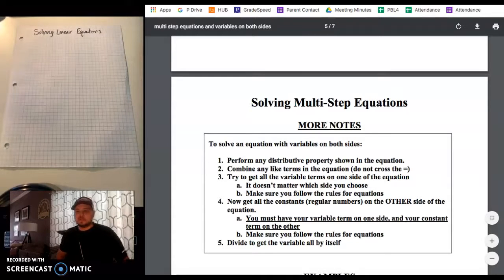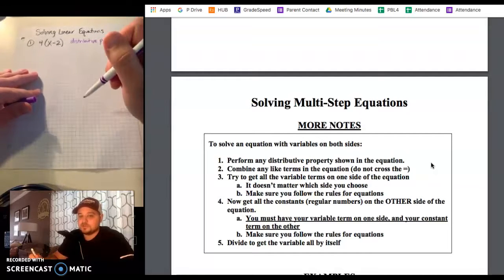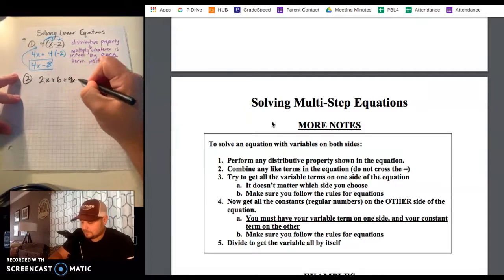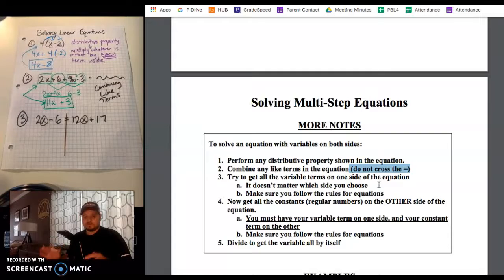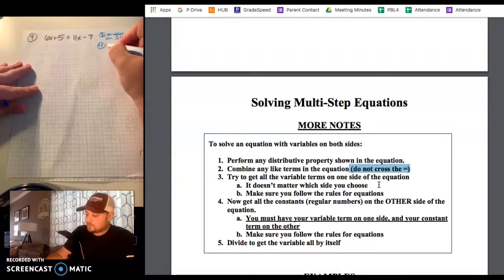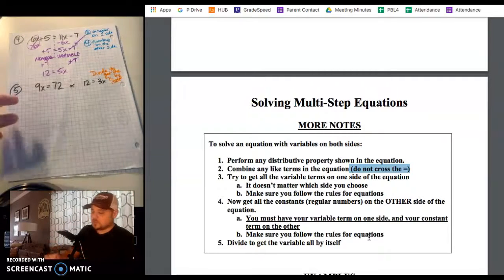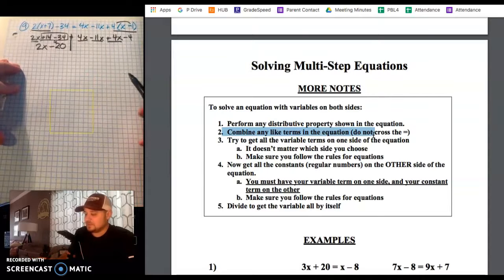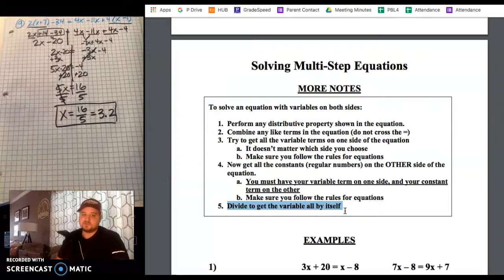Solving Equations Notes